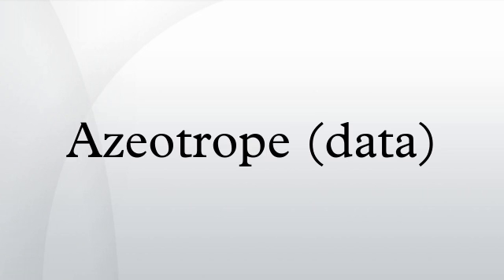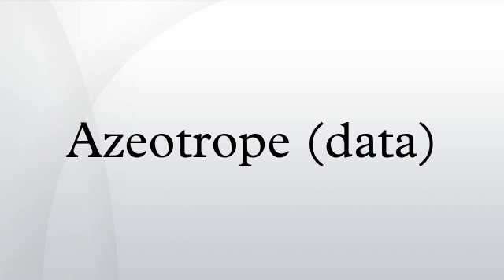Azeotrope (data)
This page contains tables of azeotrope data for various binary and ternary mixtures of solvents. The data include the composition of a mixture by weight (in binary azeotropes, when only one fraction is given, it is the fraction of the second component), the boiling point (b.p.) of a component, the boiling point of a mixture, and the specific gravity of the mixture. Boiling points are reported at a pressure of 760 mm Hg unless otherwise stated. Where the mixture separates into layers, values are shown for upper (U) and lower (L) layers.
The data were obtained from Lange's 10th edition and CRC 44th edition unless otherwise noted (see color code table).